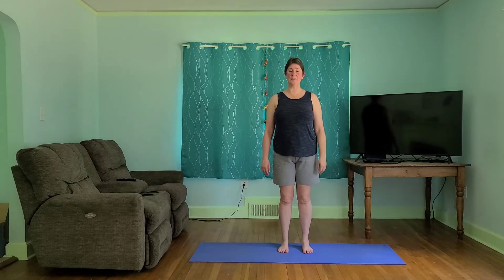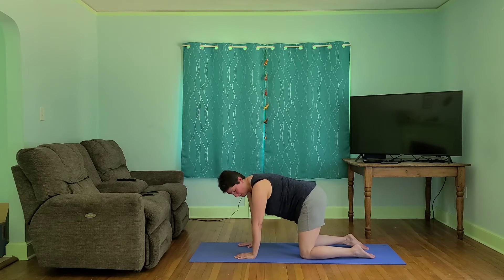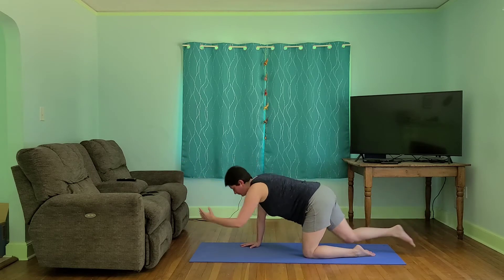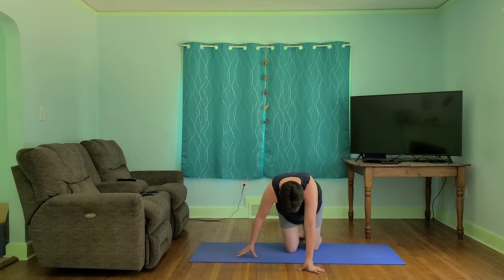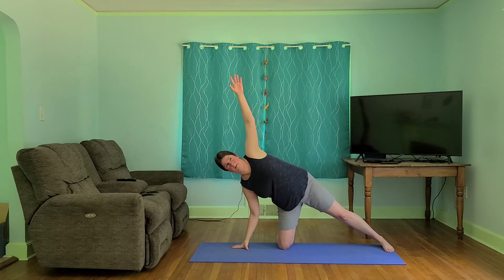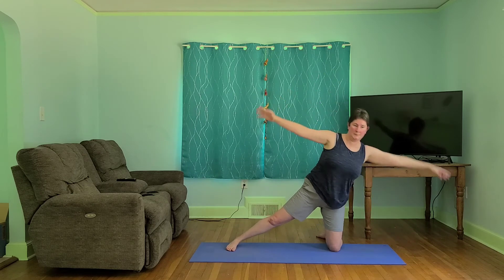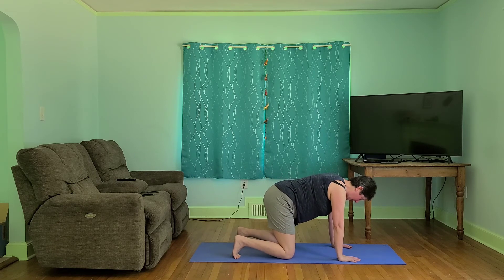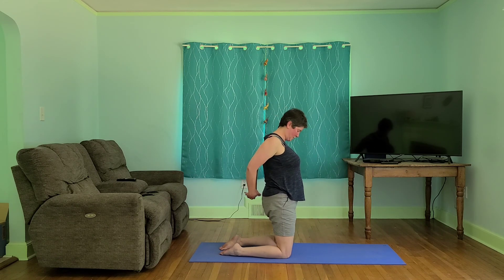5 Minute Core - Hands and Knees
Grab an extra mat for this workout as we'll be on our knees for most of it. Working our whole core: abs, back, obliques. Hopefully some new moves for you.